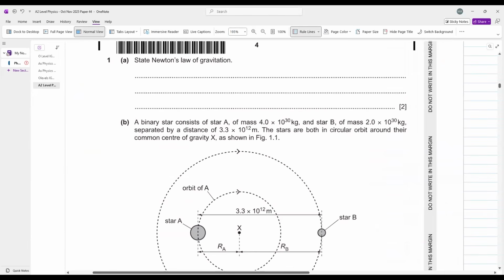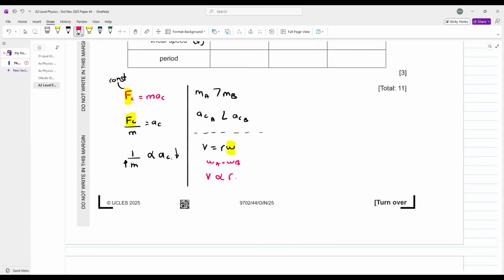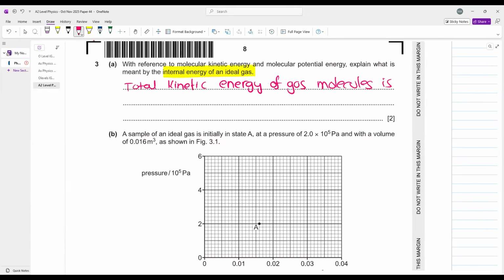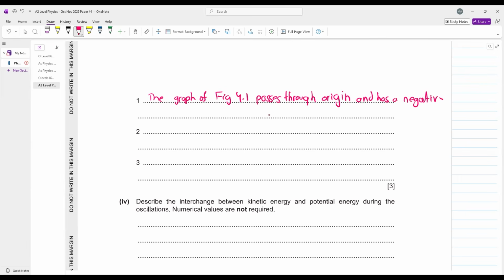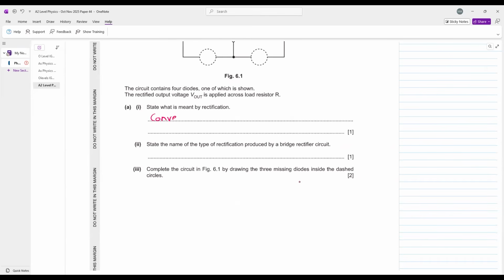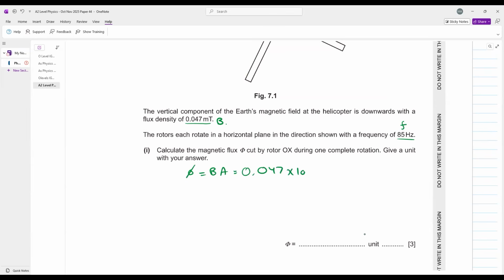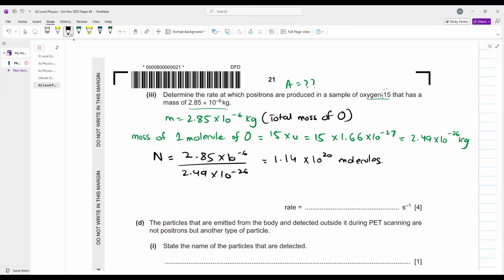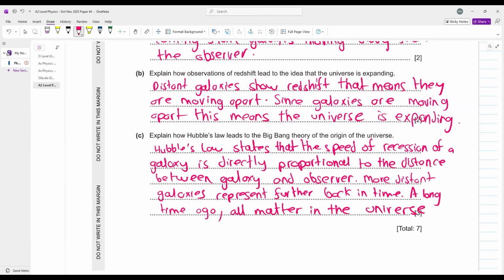A2 level Physics 9702 Oct/Nov 2025 Paper 44 SOLVED!!